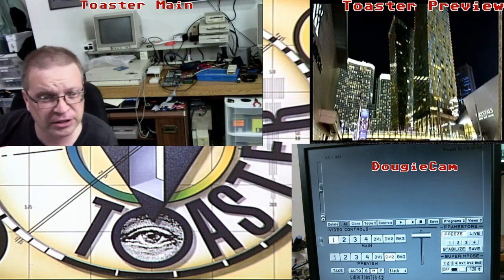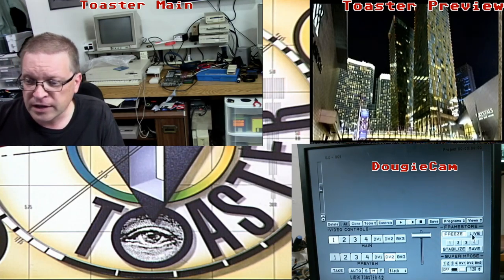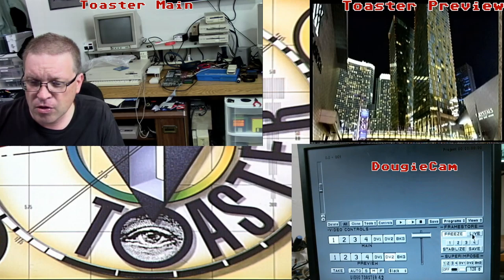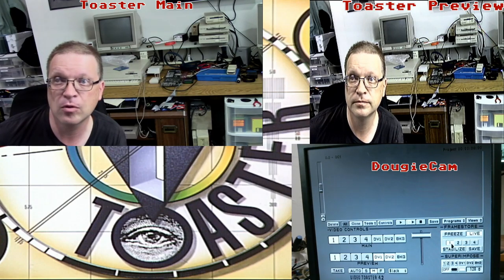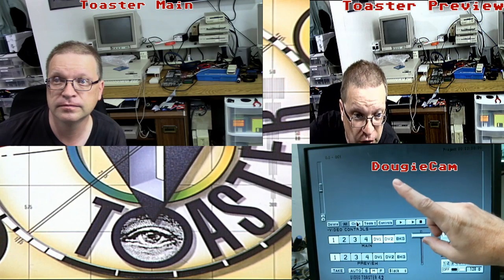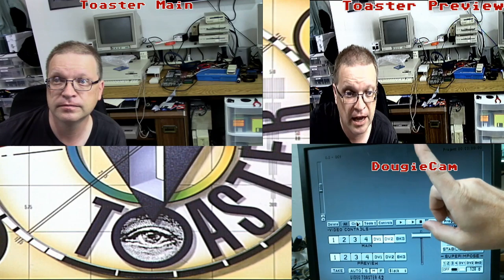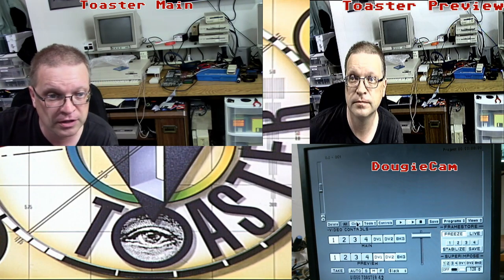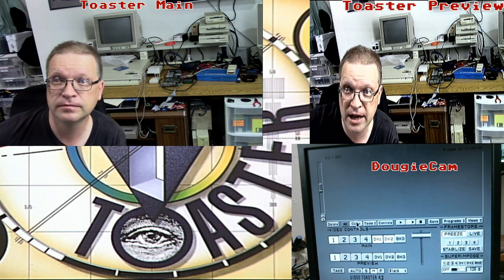Toastorial #1: NewTek Video Toaster on the Commodore Amiga - Episode 67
This week on 10 Minute Amiga Retro Cast I am starting on my NewTek Video Toaster Tutorial series. We learn a bit about the Video Toasters history and how to set it up on the Commodore Amiga 2000, and play with some fun effects and dabble in Toasterpaint and the Character Generator.
I am recording this to OBS this week so I can simultaneously display the Preview and Main Video Toaster screens, as well as a view of the Video Toaster main screen. My Capture card is causing a second or two delay on the main screen. I will try to find a way around that for the next video.